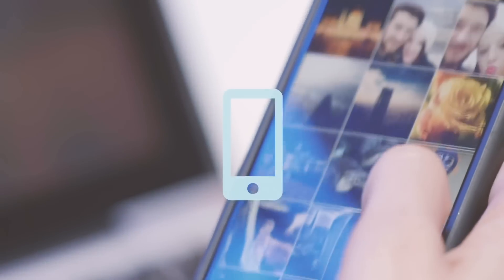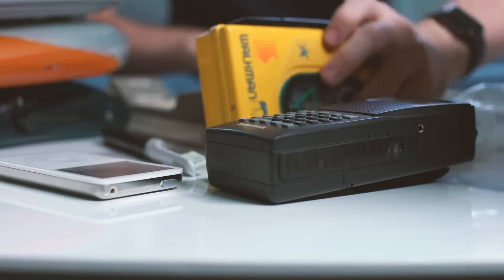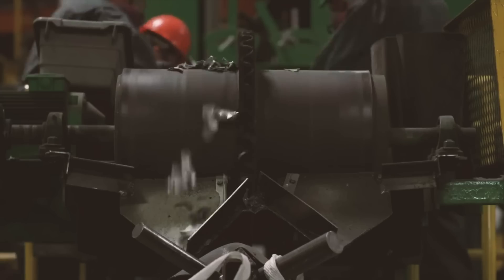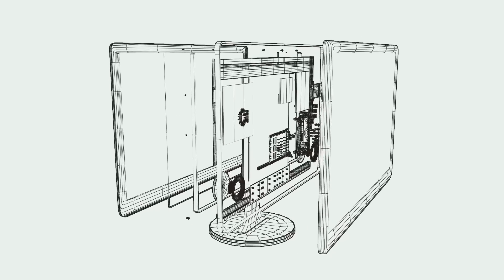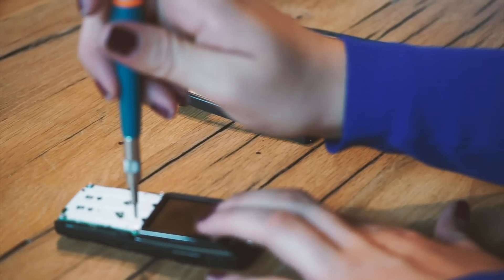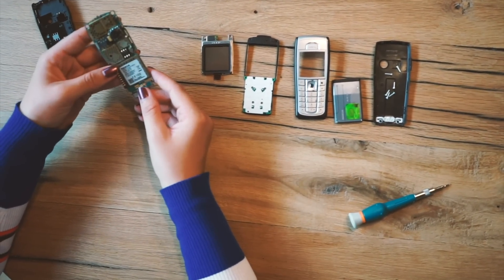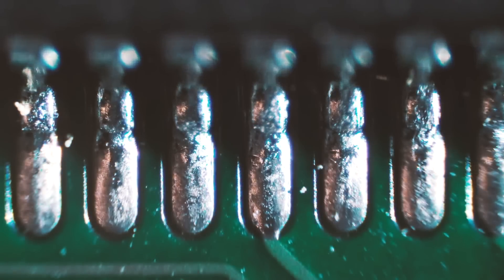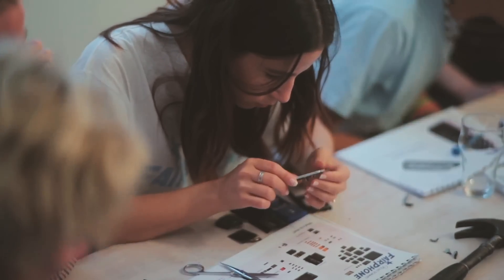Urban Mining Workshop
Want to host your own urban mining workshop?

Over 50 million tonnes of e-waste is produced every year, only 20% of which gets recycled. We believe that the solution to this problem begins with changing how we view our phones - by opening it and seeing how all these different stories fit together.

That’s why we’ve created something called urban mining: a workshop that takes you on a journey deep into the stories of your phone’s making.

Video credits:
Edward Scott-Clarke (Cellular Circular)
Fairphone
The Verge Science

Audio credits:
"Need to breathe" - Smartface